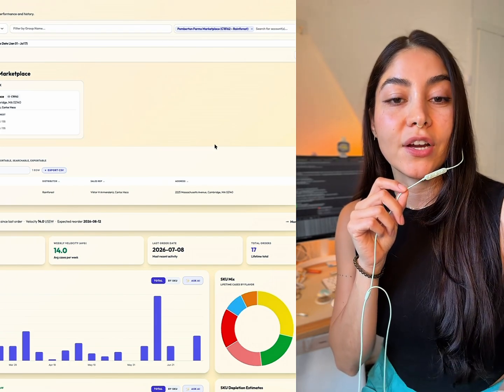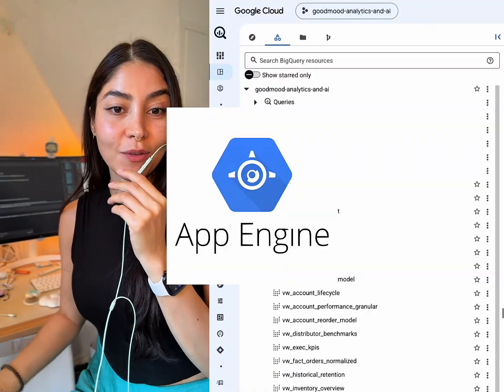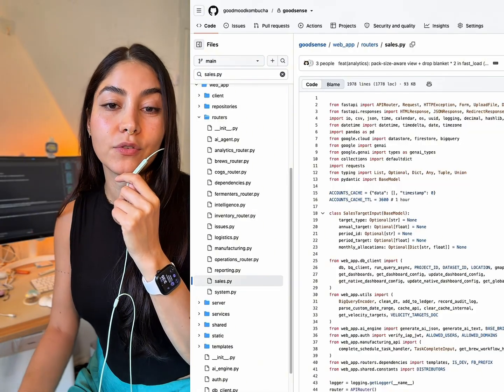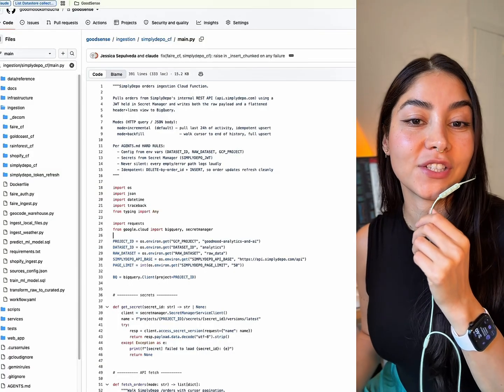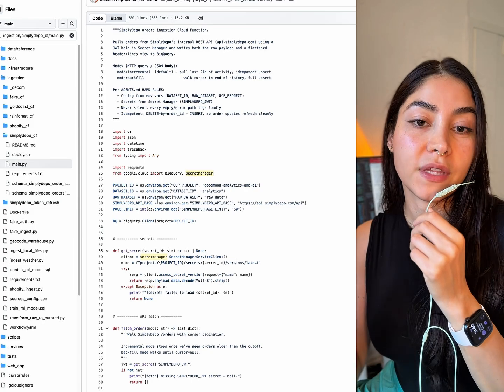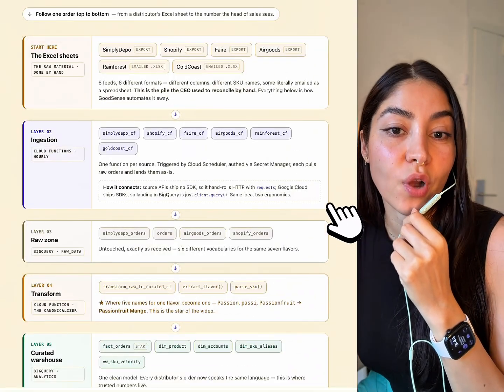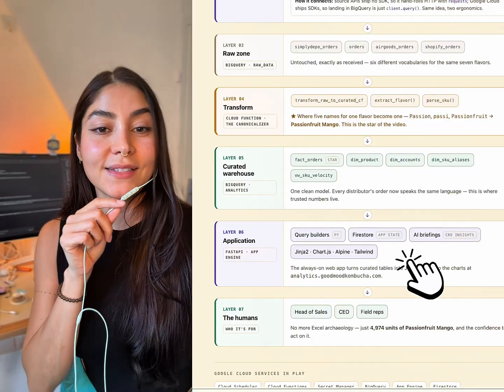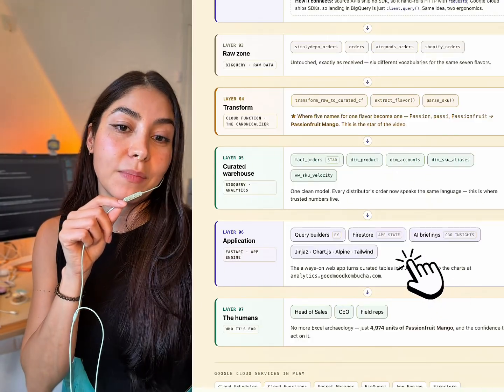BigQuery + Firestore Analytics Dashboard for a CPG Company | Architectural Overview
What excites me about building with AI is we now have the ability to build incredibly useful products, even alongside a full-time job.

Recently, I partnered with one other engineer to build a 0→1 AI-powered sales and account health dashboard, for a local CPG company using BigQuery, Firestore, FastAPI, Python, and Chart.js.

The platform brings together data from 8 distribution channels into a single dashboard, helping the business spend less time gathering data and more time making better decisions.

What type of things are you building on your free time?